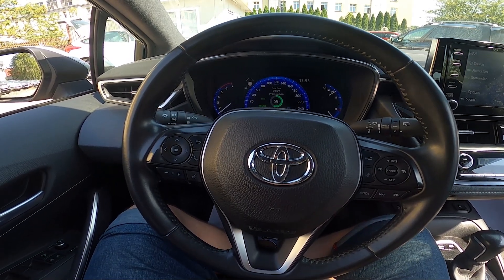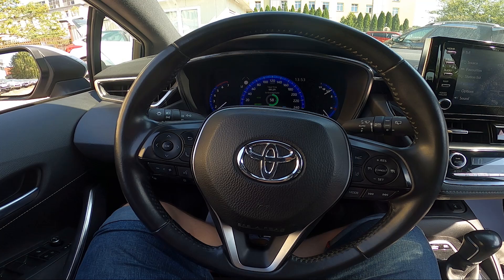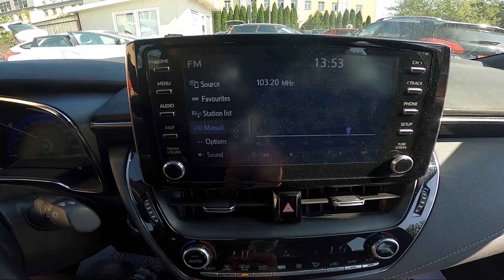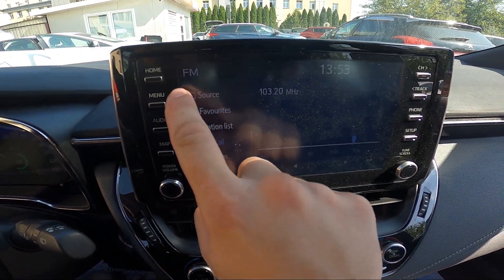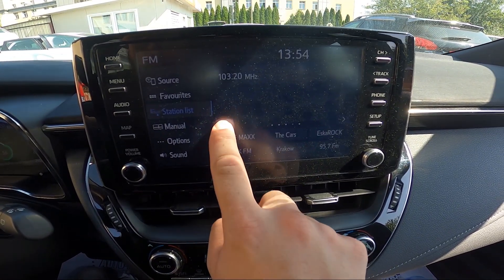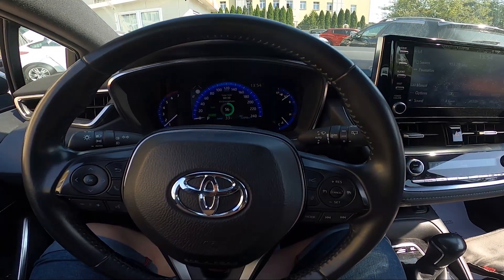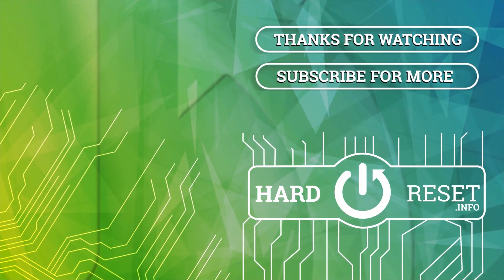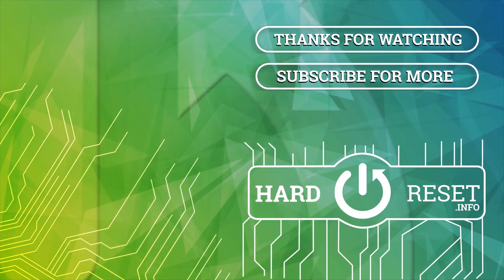How to Check Radio Stations List in Toyota Corolla XII ( 2019 – now ) | Enter Radio Station List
Find out more info about Toyota Corolla XII ( 2019 – now ) :
Would You like to know how to check the Radio Stations List in Toyota Corolla XII? Thanks to this function in Your car You'll be able to select Radio Station manually and not search for it. Follow the video above to learn how to Enter the Radio Stations List in the Toyota Corolla XII!

How to Check Radio Station List? How to Find a Radio Station List?

Years of Production:

2019 - now

Generation:

XII Gen - ( 2019 - now )

Series:

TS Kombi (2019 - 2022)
TS Kombi Facelifting (2022 - now)